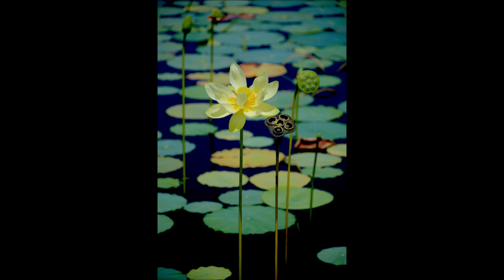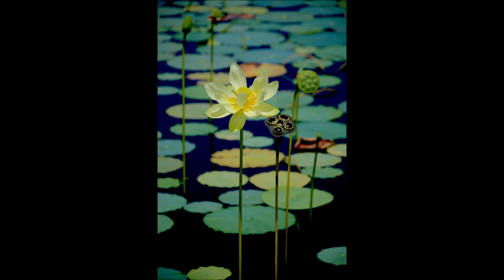How To Identify And Forage The American Lotus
I Am Legion

The Surrogate Of Souls (Legion Series Book 2)

The Rise Of The Revenant (Legion Series Book 3)

Call Of The Wind Spirits